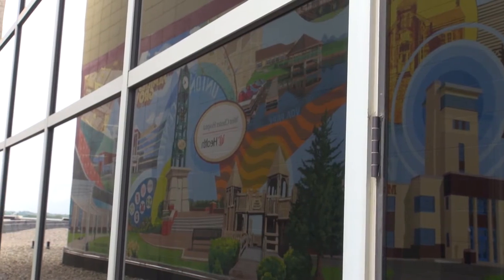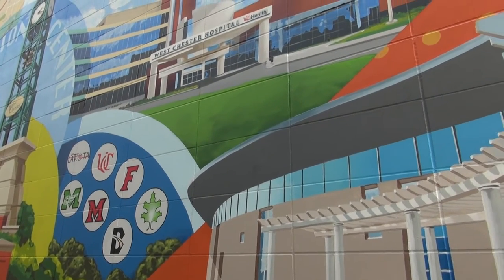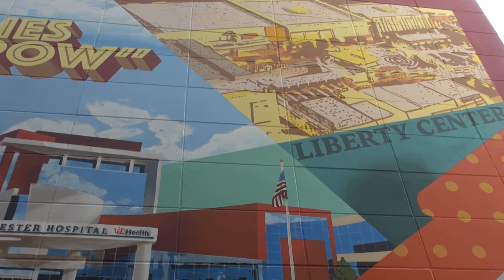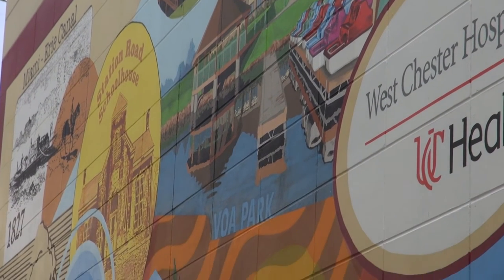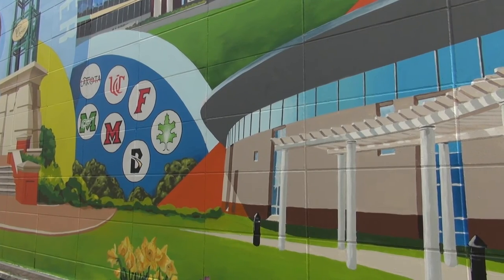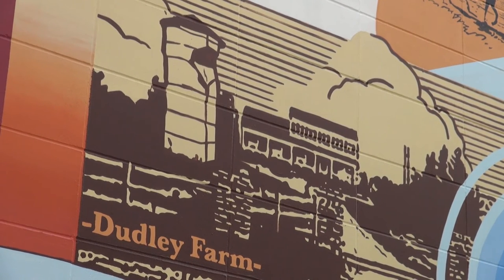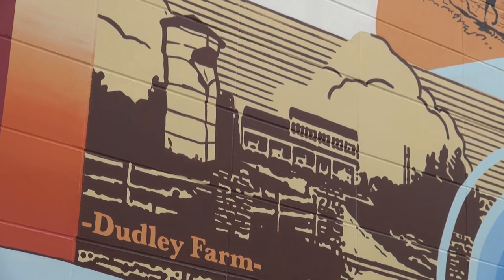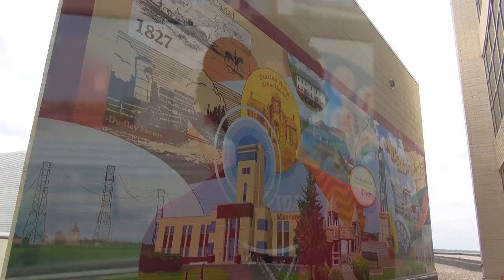UC Health West Chester Hospital's New Work of Art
UC Health West Chester Hospital's new mural wall tells the community's history.